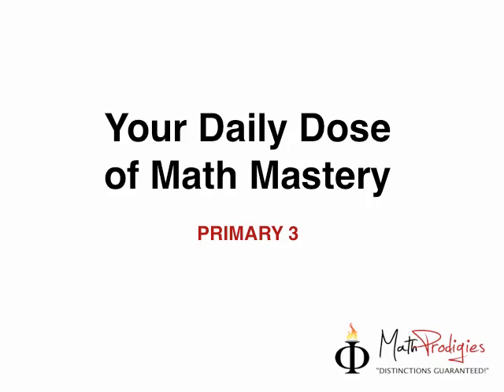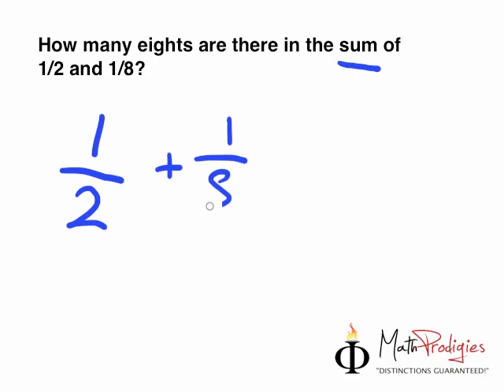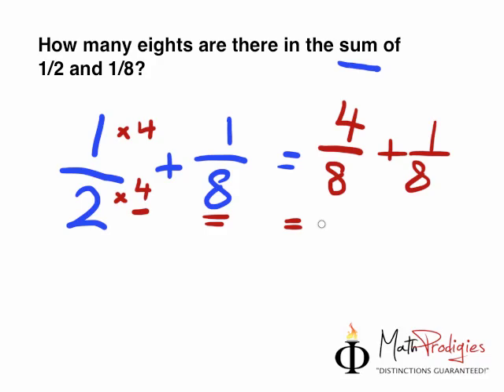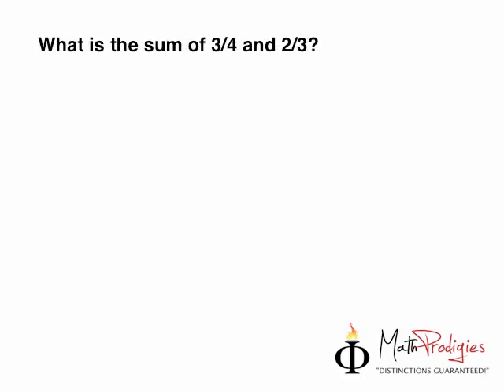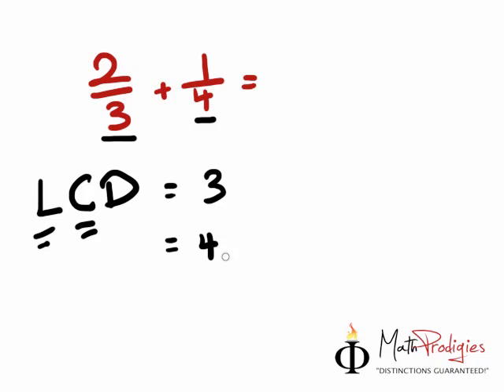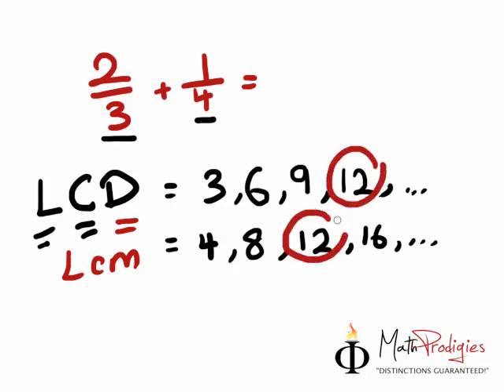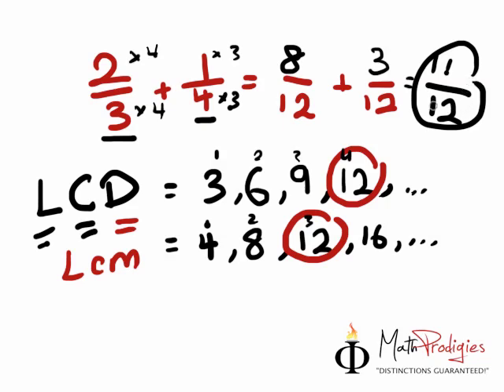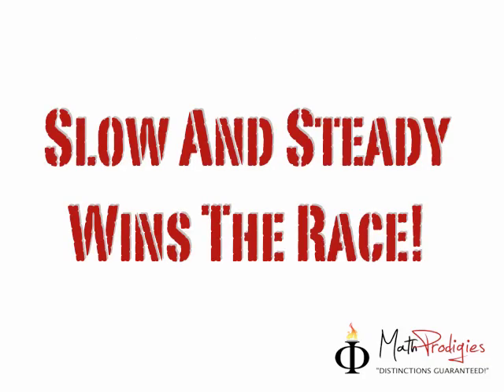12. Primary 3 Math Fractions LCD.mp4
12. Primary 3 Math Fractions LCD.mp4